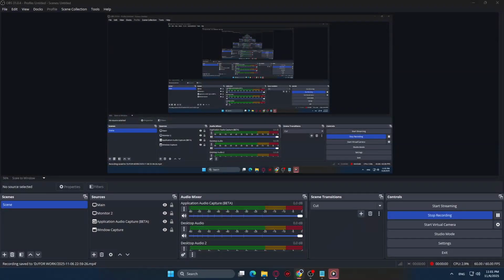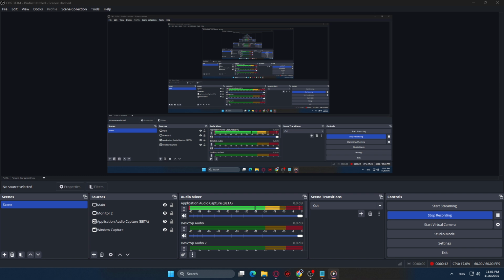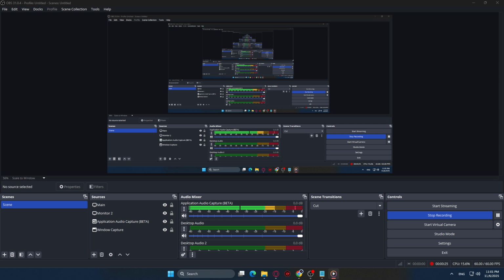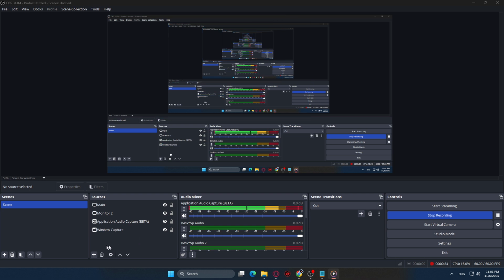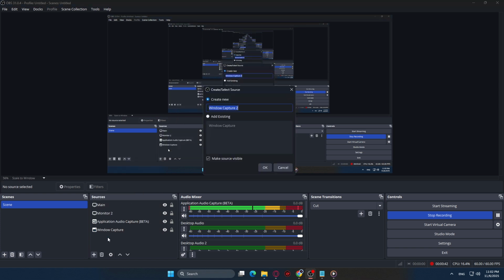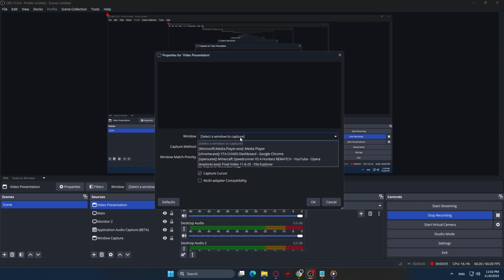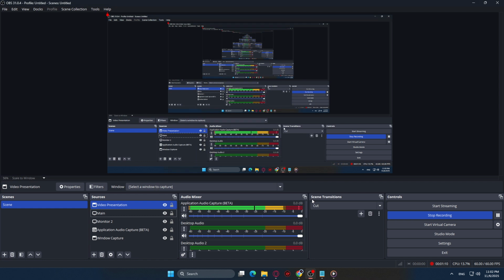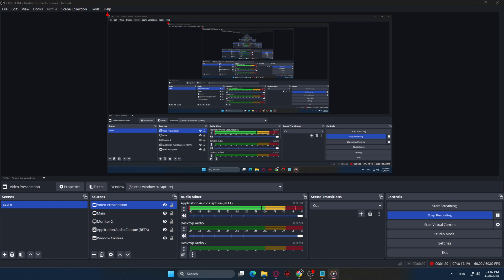How To Add Video To OBS Studio [2026 Guide]